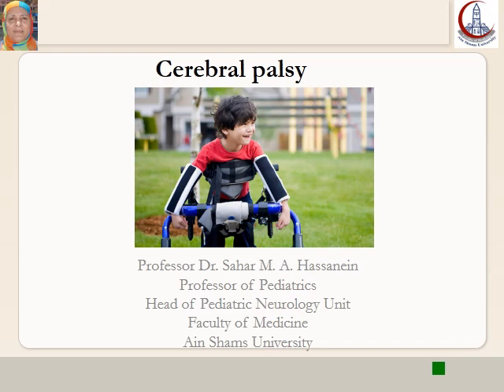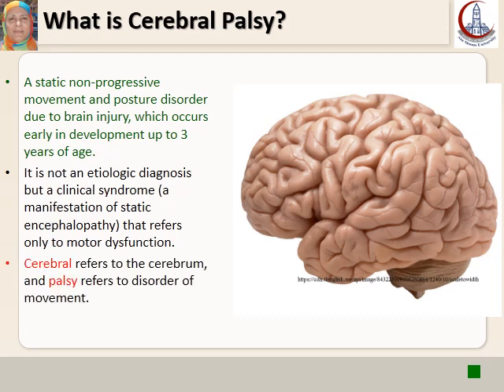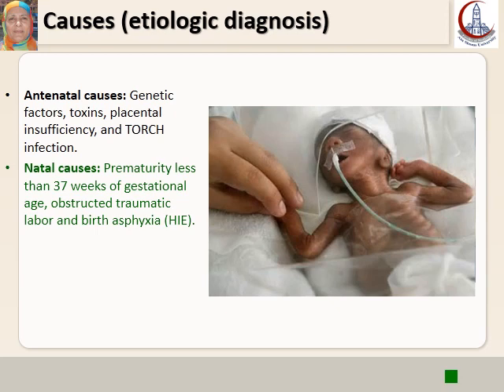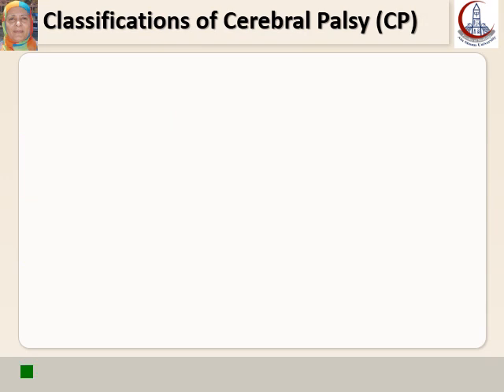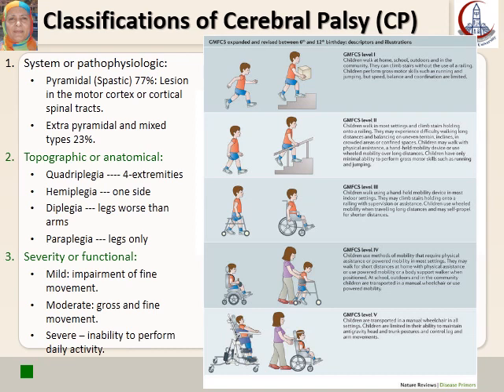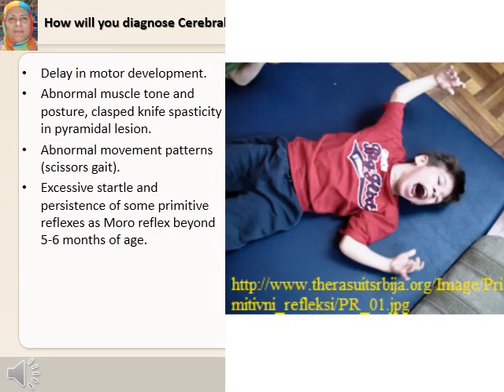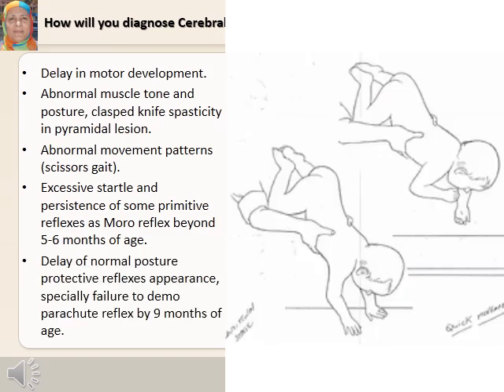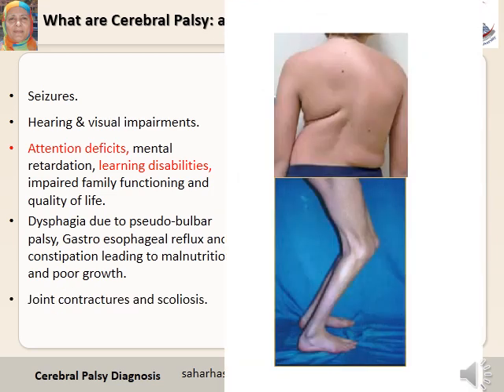1 Cerebral palsy Pediatrics Faculty of Medicine, Ain Shams University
This lecture is for 5th year students, Pediatrics, Faculty of Medicine, Ain Shams University. First lecture in the Pediatric neurology e.learning 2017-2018